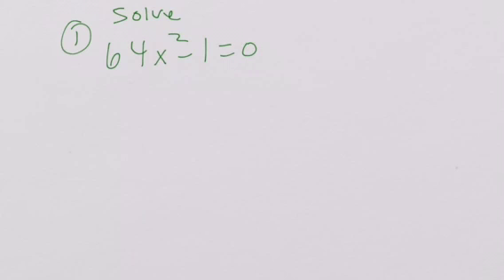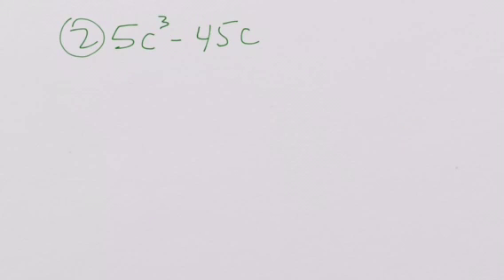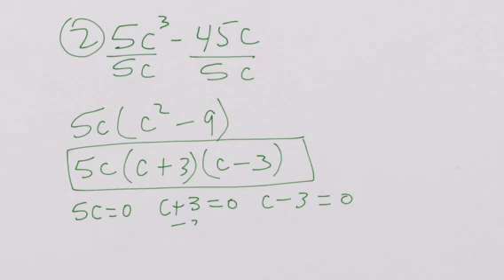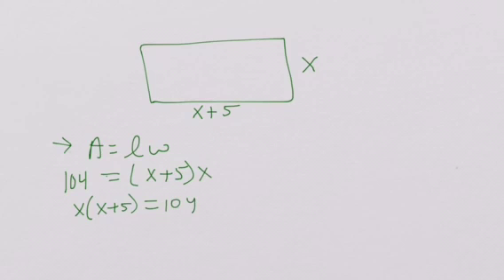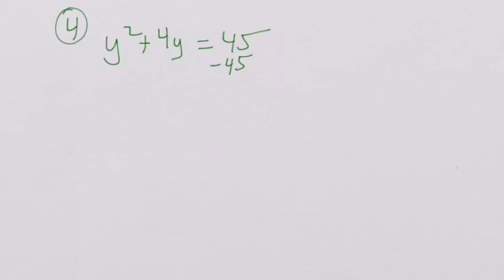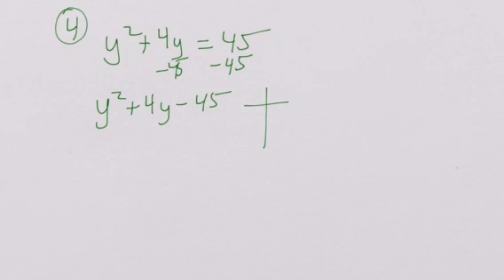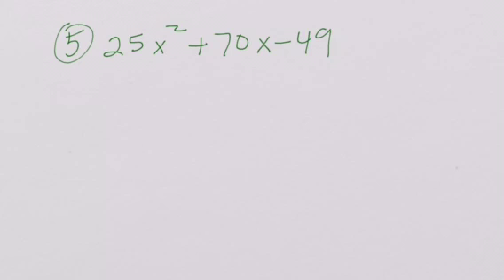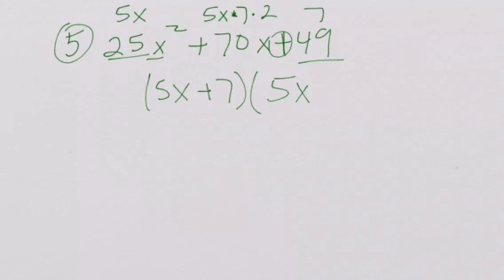Alg: Test Review Part 2 Factoring